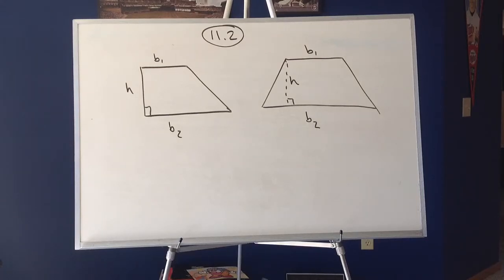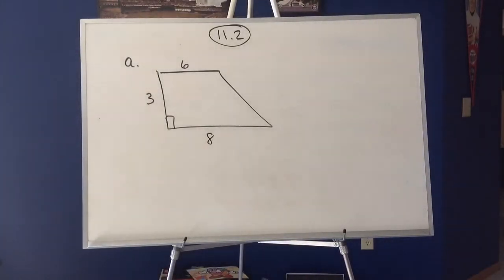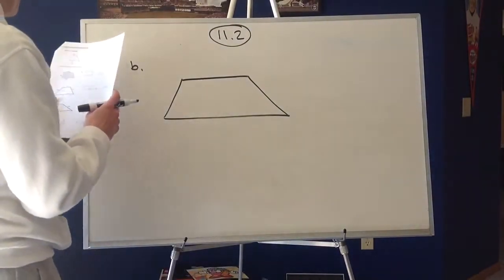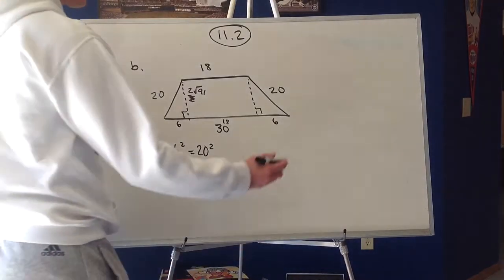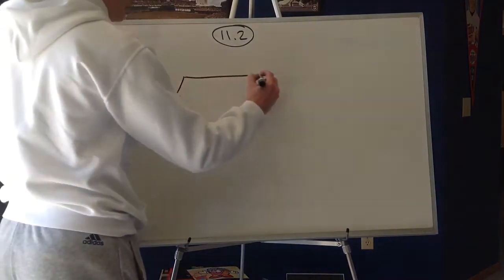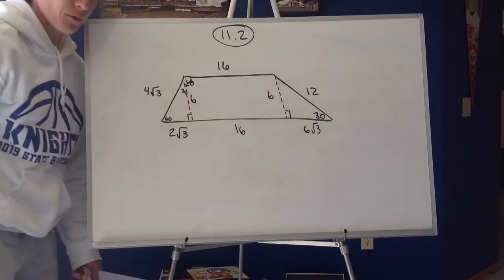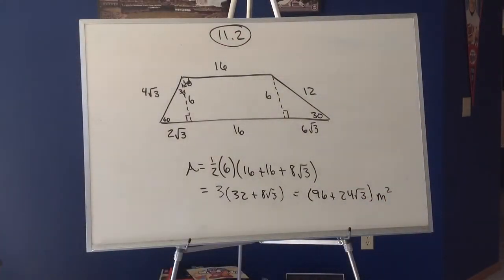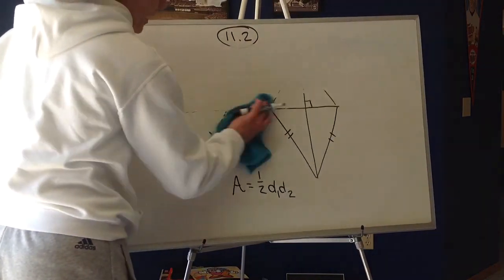11.2 Part 1